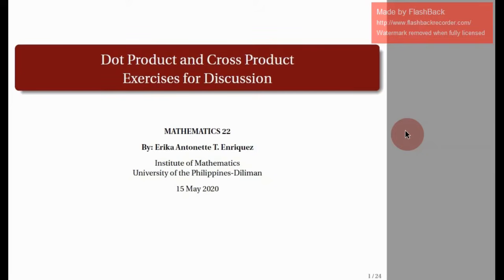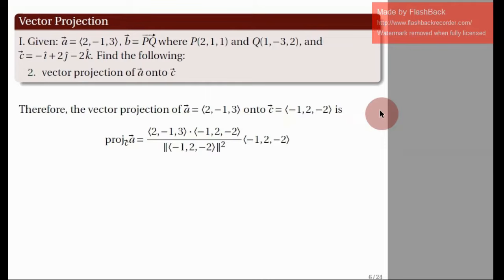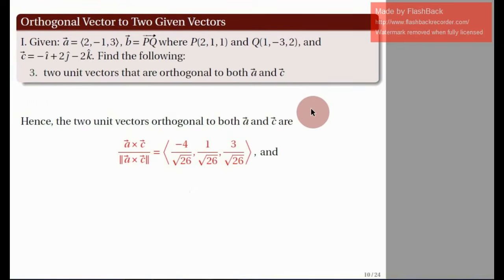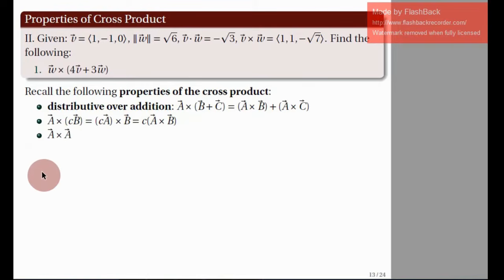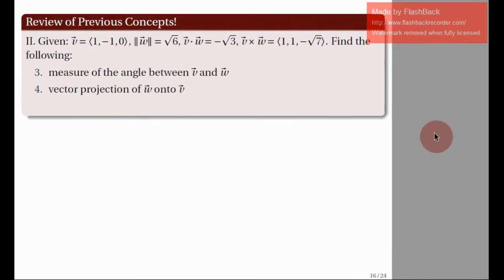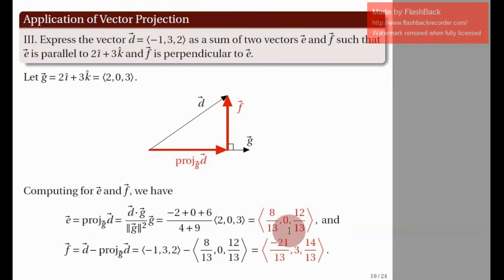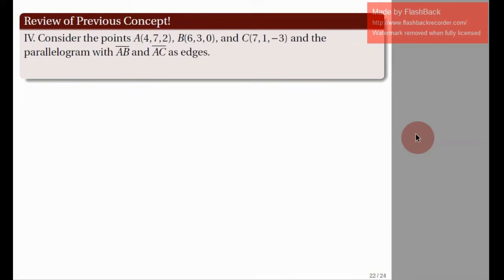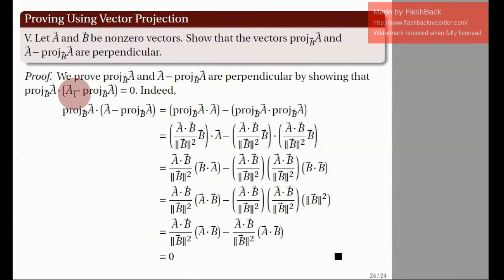[Math 22] Disc 22 Dot Product and Cross Product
Discussion 22
The dot product and the cross product of vectors